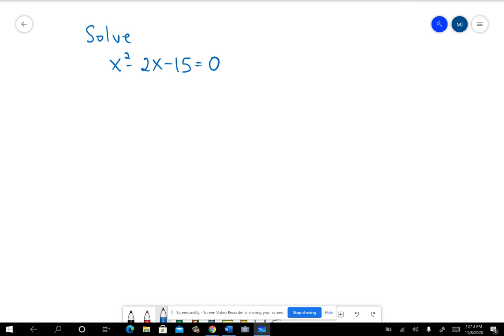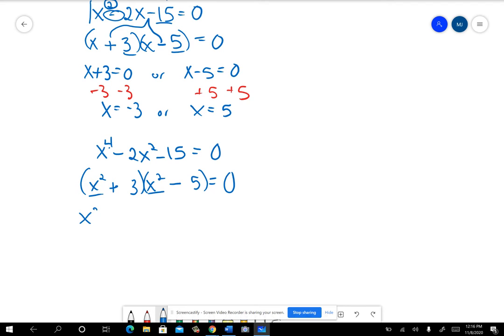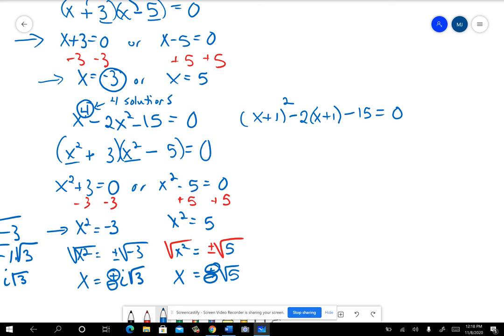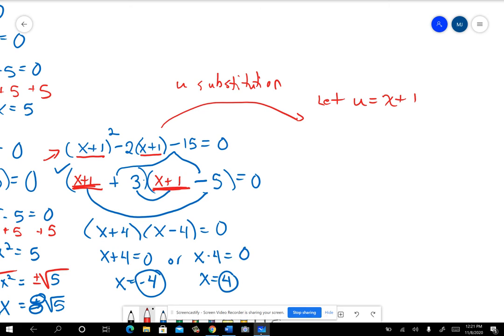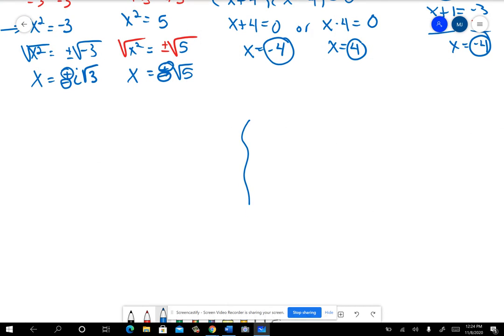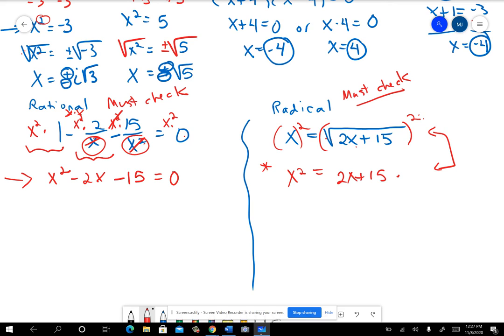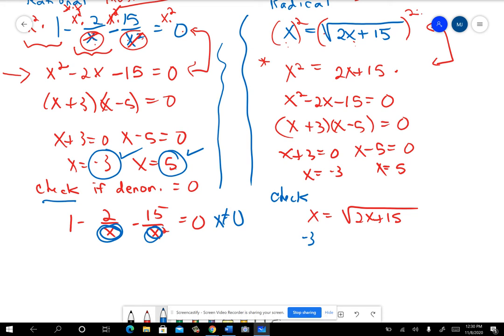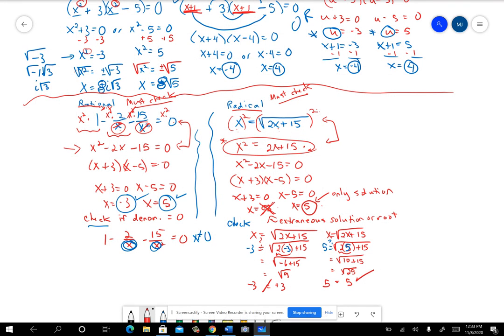Solving Equations using Quadratic Techniques